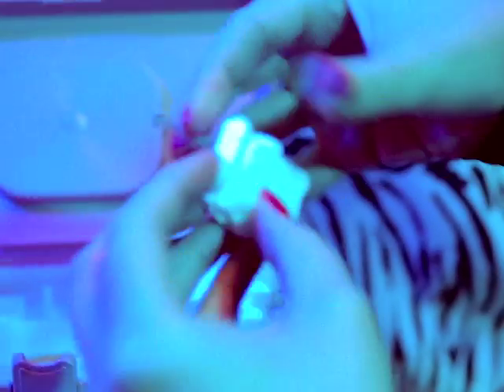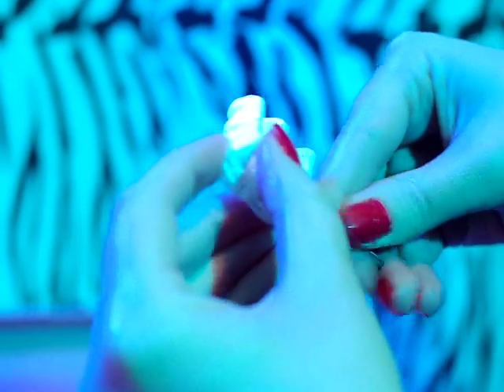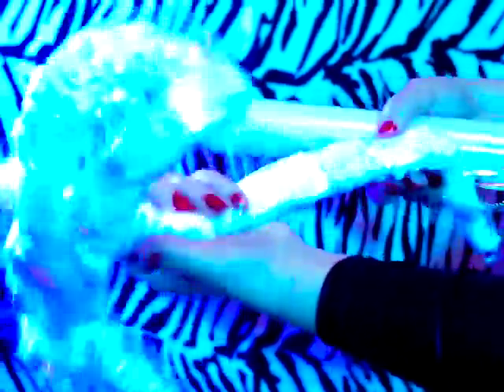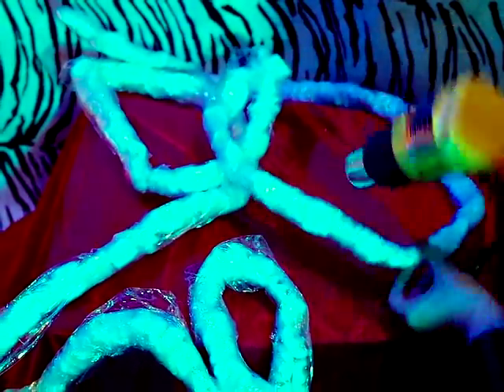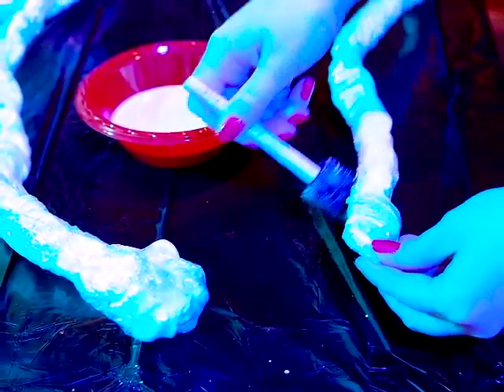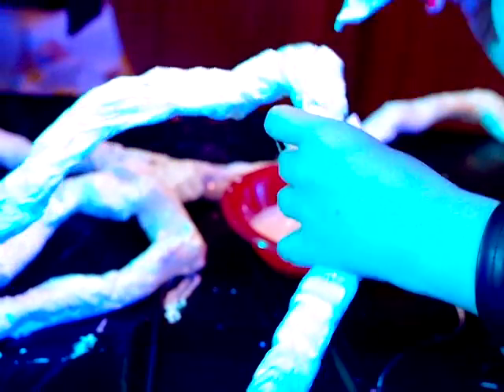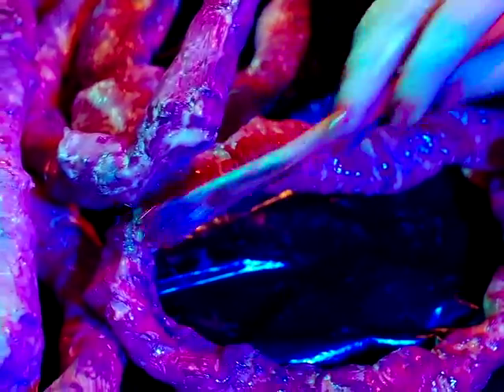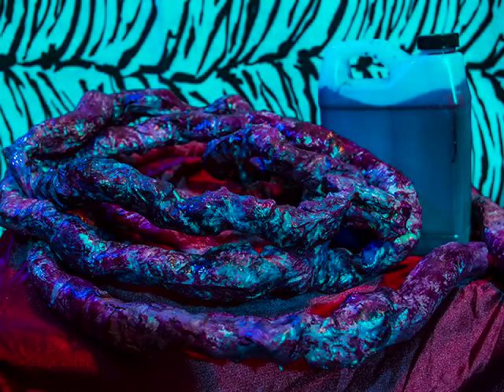Gut Tutorial 101 with Cassandra Sechler, for the Ax Wound Film Festival 2017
This video tutorial was created by Cassandra Sechler of Dreams For Dead Cats Productions for the 2017 Ax Wound Film Festival to demonstrate one inexpensive and resourceful way of making guts using items that most of us usually have in the house.

Things you will need:

needle, thread, scissors, clear tape
packaging filler/ packing peanuts
plastic wrap
heat gun
hair dryer
liquid latex, a cheap brush (basting or foam brushes from the dollar store will do), bowl for latex
various paint for desired effect, colors will vary based on desired outcome (red, yellow, blue, magenta, black, white, and brown recommended)
medium sized paint brushes, art medium, palette (a plate will work)
A bottle of blood (fake)
latex gloves (optional for clean freaks)
a sealant or fixative (optional)
fun background music (optional but highly recommended)

Step 1: String the Pellets
You’ll want to start with threading the packing peanuts much like you would thread popcorn on a string to make cheap x-mas tree garland. Once you have the strand to a desired length (I prefer a strand about 6 feet long), cut the thread and seal the end with clear tape (packing tape works just fine).

Step 2: Wrap the pellet strand
Break out the plastic wrap and begin wrapping it around the strand. It’s a controlled, consistent twist, pull, and wrap motion. Sometimes it’s a difficult start but once you get into a rhythm of twisting and wrapping the plastic wrap around the strand it becomes quite simple. Sometimes the wrap wants to stick to itself, don’t be afraid to pull a little and use some force; you won’t break it.

Step 3: Shrink Wrap Time!
Time to tighten the plastic wrap around the strand to accentuate the shape of the packing peanuts and give a nice organic shape. Use a heat gun to tighten the wrap. It works fast so be careful to not let it burn!

Step 4: Latex the strand
Lay down some protective material on whatever surface you are using. I am using some trash bags on my kitchen table. Apply liquid latex to the strand. make sure it is fully covered. Allow to dry before rotating to fully cover any missed areas.  A blow dryer will help speed up the drying process between layers.
Usually 2 applications of latex will be sufficient.

Step 5: Paint the guts!
Paint the strand to bring it to life! Acrylic paints will do just fine. I usually use some red, blue, yellow, brown, maroon, black, and white. Mix the paints with art medium for desired colors and paint away. Let dry before handling. If you plan on using the guts for various shoots, you may want to consider using a fixative or sealant to keep them in good condition—this is optional. Before shooting, add fake blood or slime to give them a proper gruesome appearance.

This of course is just one method of making your own guts. Other useful household items like cotton balls, rope, water balloons, trash bags, and cheap 1-ply toilet paper can be great materials as well.

Cassandra Sechler
Writer, Director, SPFX Makeup
Dreams For Dead Cats Productions LLC